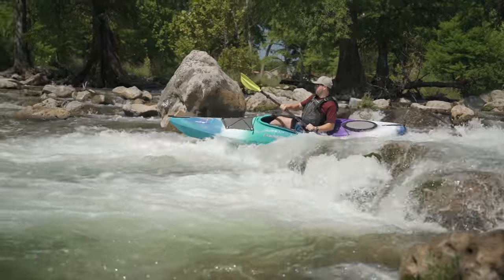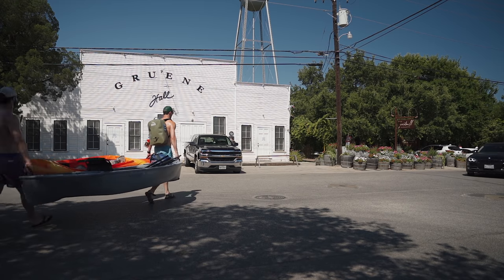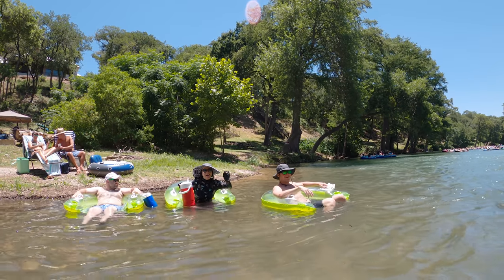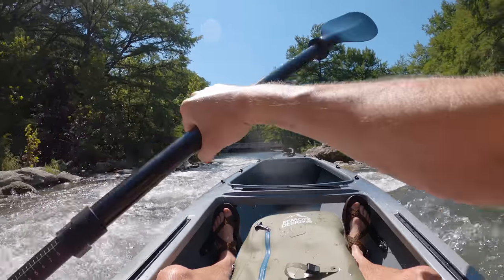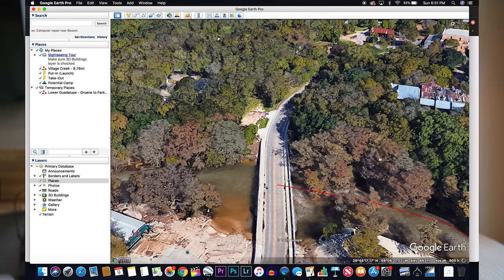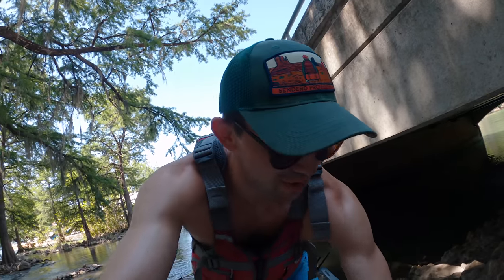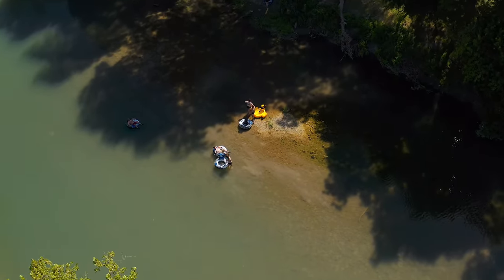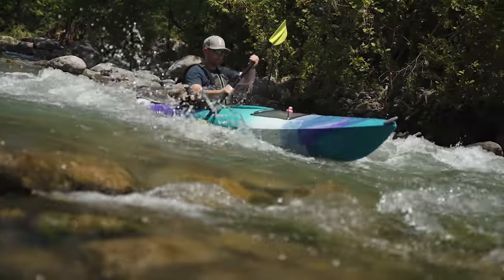River Guide - the Guadalupe! (Easy Access in Gruene/New Braunfels)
This is the most detailed guide to kayak, tube or raft the Guadalupe River. In this edit I discuss essential tips to plan a kayak camping trip down Village Creek. This is one of the best rivers to start kayak camping on because it flows well with plenty of places to camp. I cover topics like, River Mileage, Put In and Take Out Strategy, Parking, Camping Spot Identification, Flow Rate, Expectations, Gear, Food, and a multitude of other subjects.

I started a dry bag company, Remote Designs!